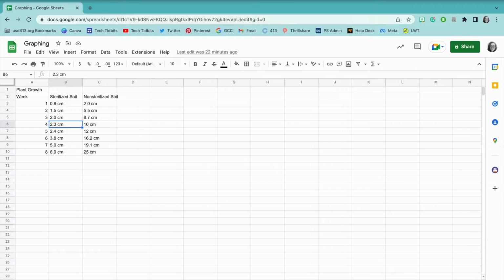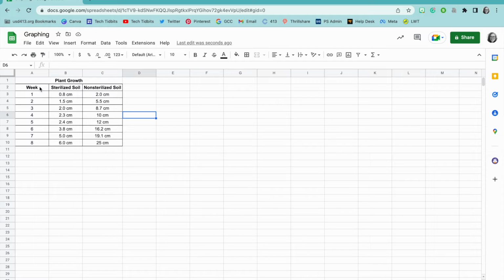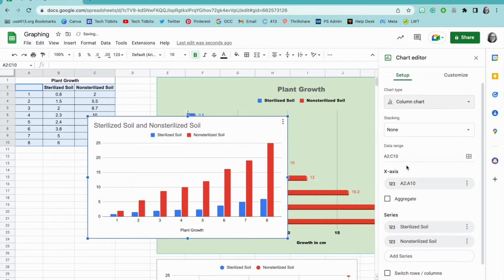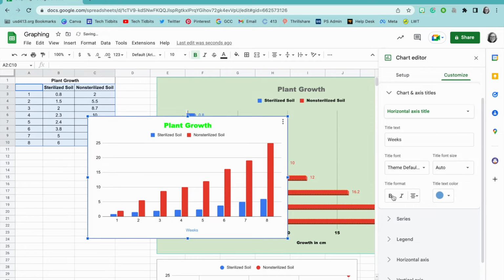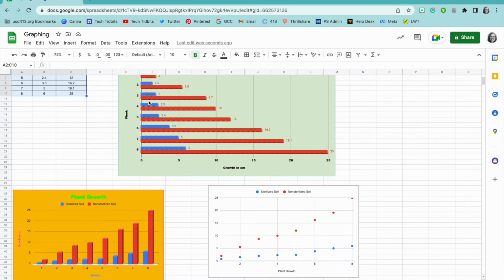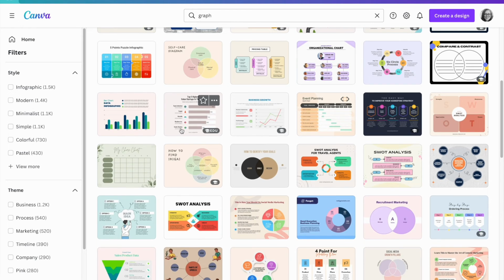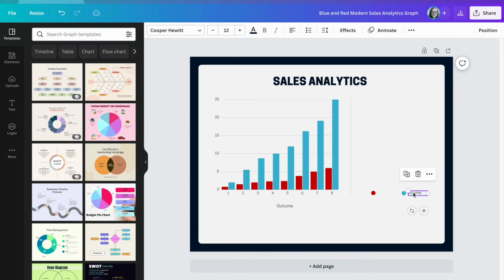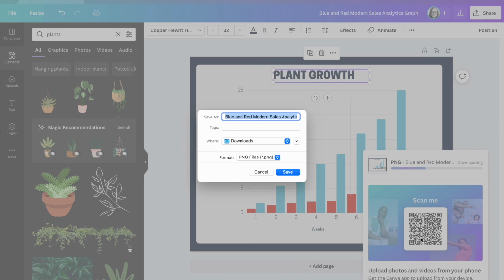Charts & Graphs in Google Sheets & Canva